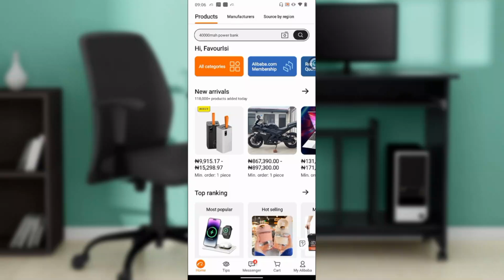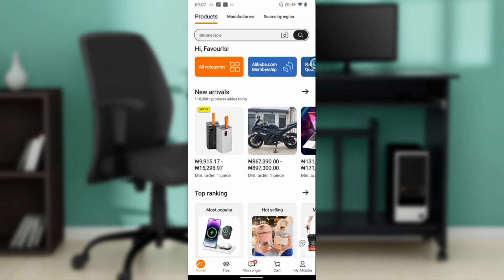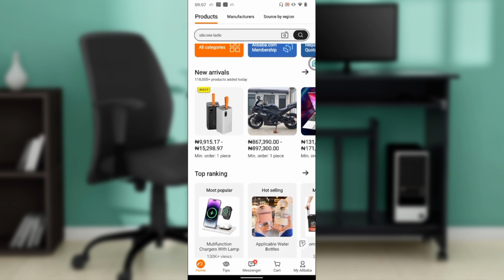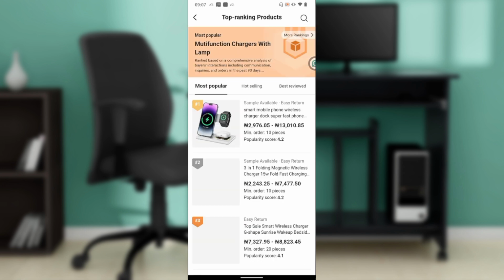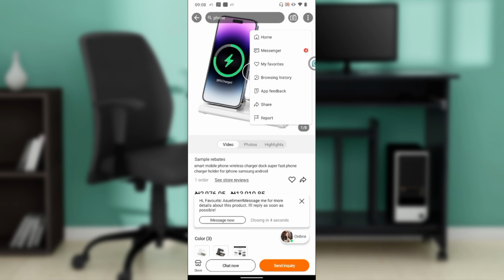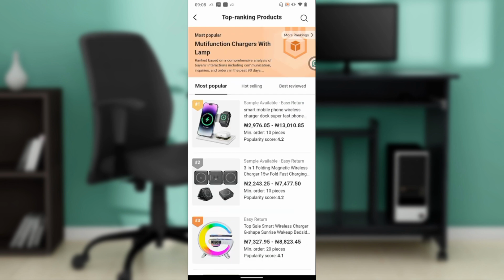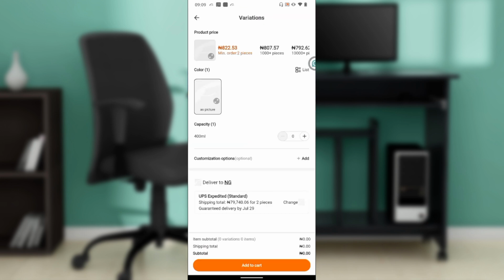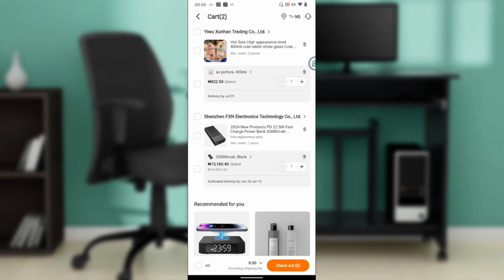How To Add Items to Cart on Alibaba (Quick Tutorial)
In this video I will show you How To Add Items to Cart on Alibaba. It would be good if you watch the video until the end so that you don't miss important steps.